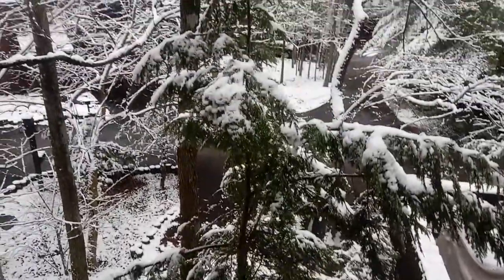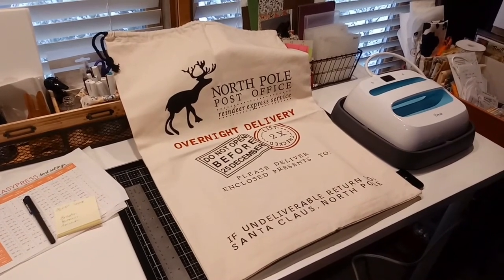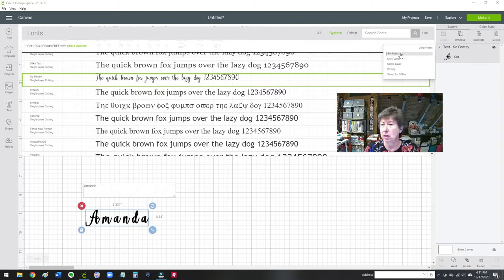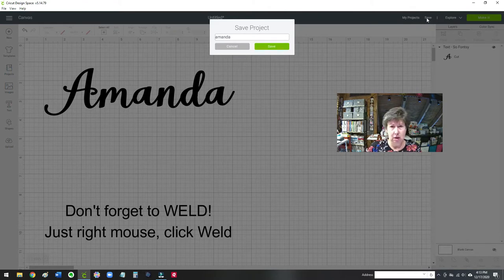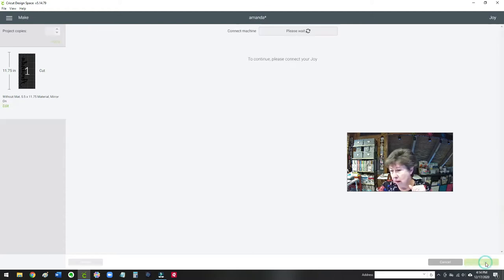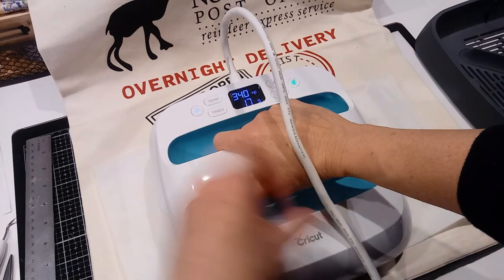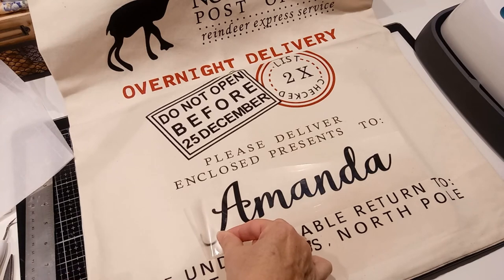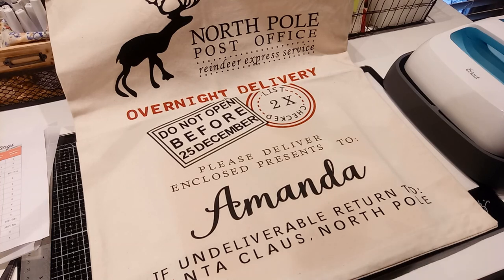Just made a Santa Gift Bag using my Cricut Joy & Easy Press!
Working on a few Christmas gifts today. I'm using my Cricut Joy & Cricut Easy Press to make these adorable Santa Gift Bags. Watch how easy this is to make!